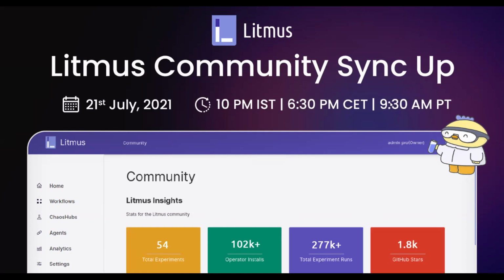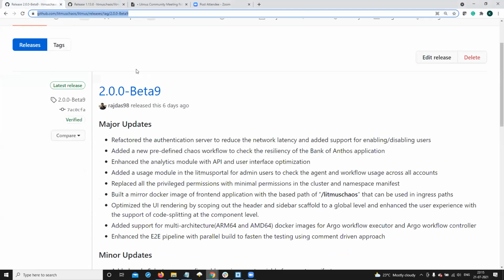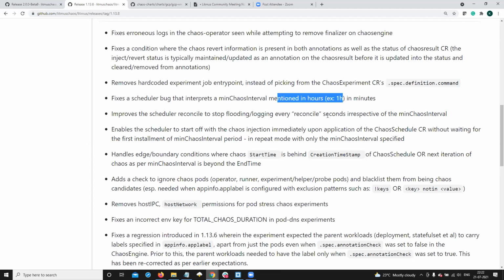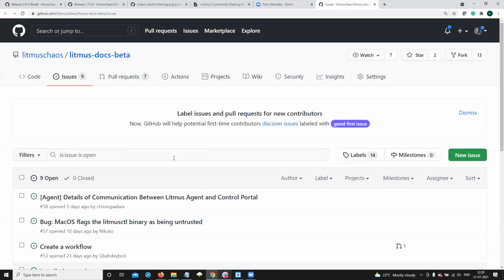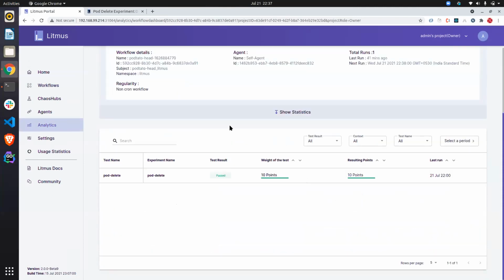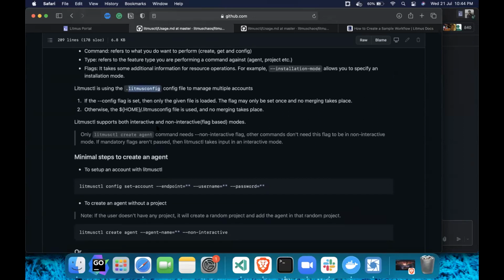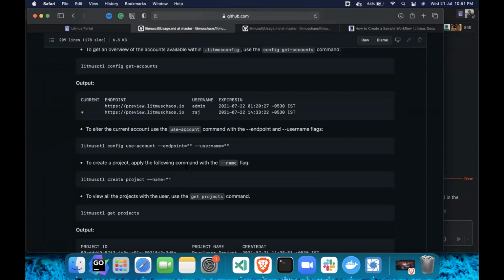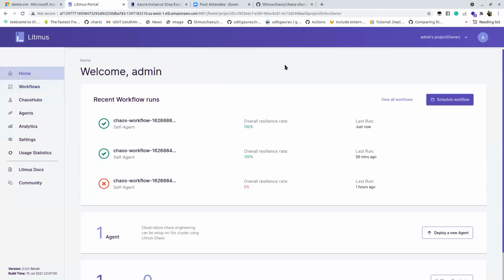Kubernetes Chaos Engineering | Litmus-Community-Sync-up-July 2021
Missed out on our Community sync-up? No worries! We have got you covered.
Hello & Welcome to the Litmus Community Sync-up held on July 21st, 2021, where our community members and contributors discuss how Litmus makes Chaos Engineering easier and how more additions can make Litmus a better toolset for the forthcoming future.

With the release of version LitmusChaos v2.0 Beta 9 & v1.13.8 of the LitmusChaos toolset, there were various new features and a lot of bug fixes added to the release and were discussed in this online meet-up.